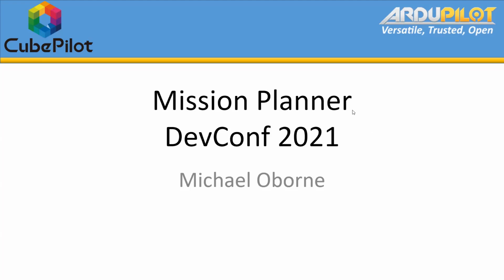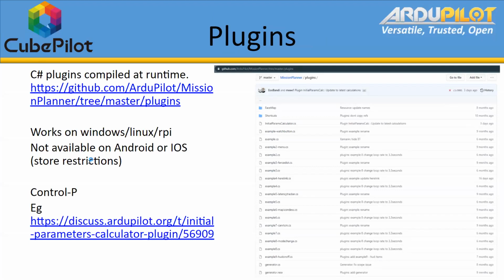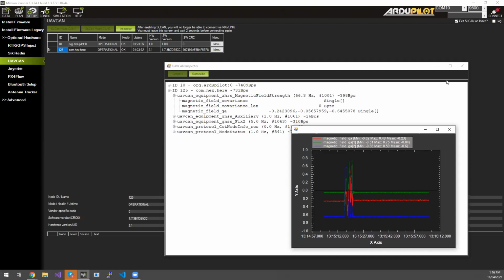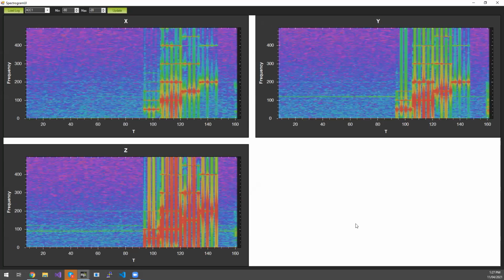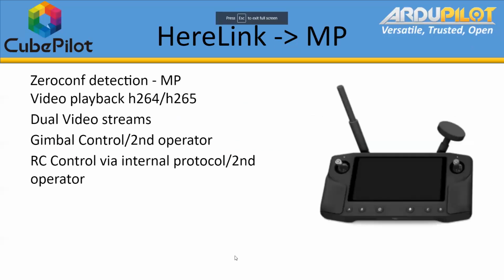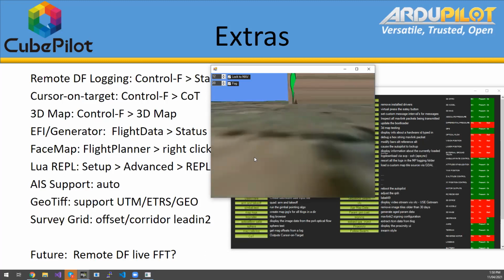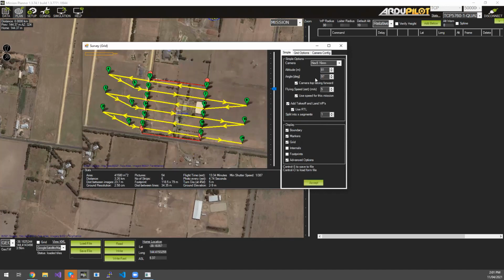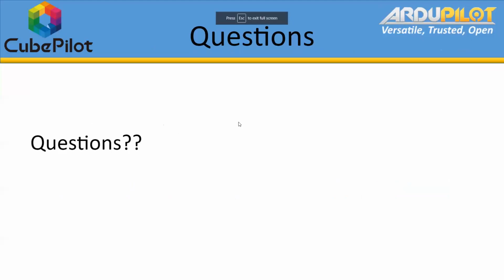Mission Planner Update by Michael Oborne